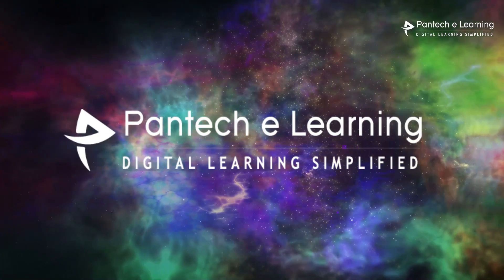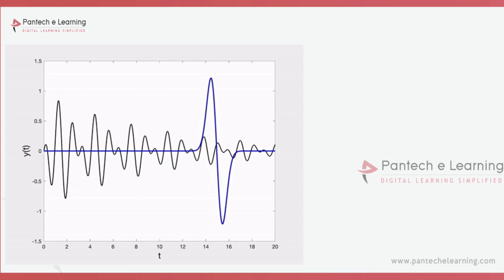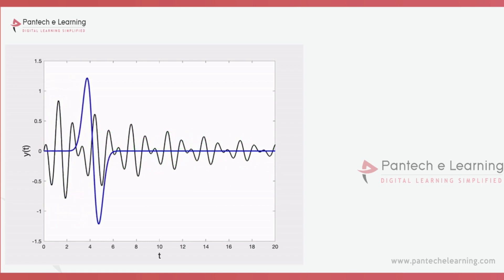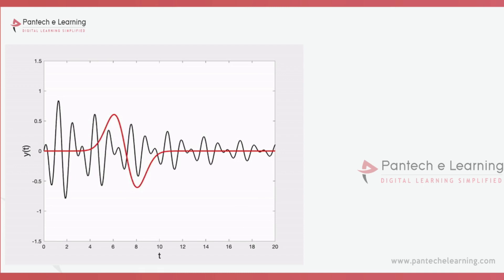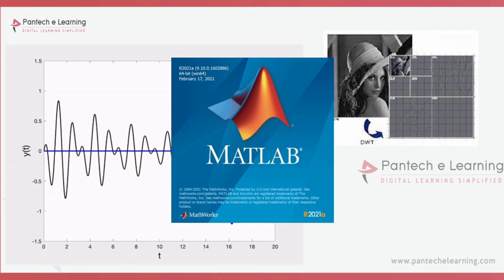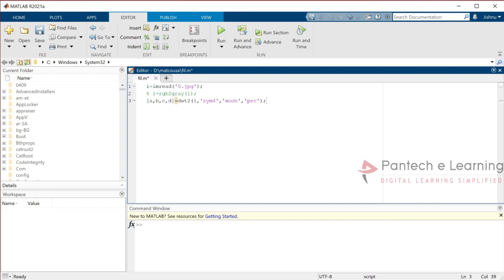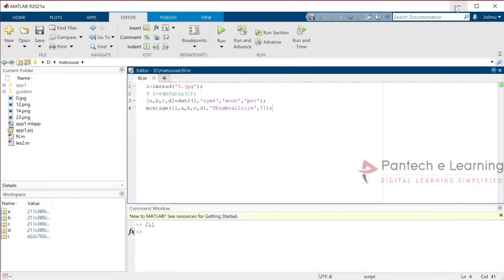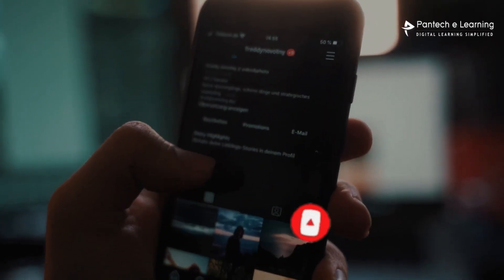MATLAB-Image Processing Tutorial for Beginners | ImageProcessing Matlab Projects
00:20 - DWT & SWT
00:58 - What is DWT